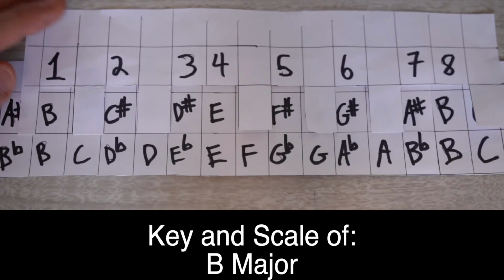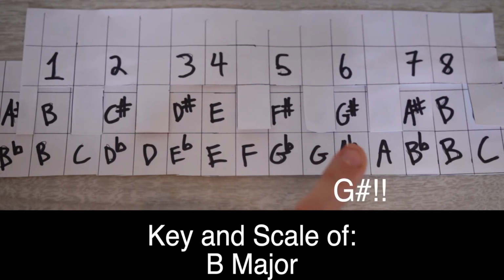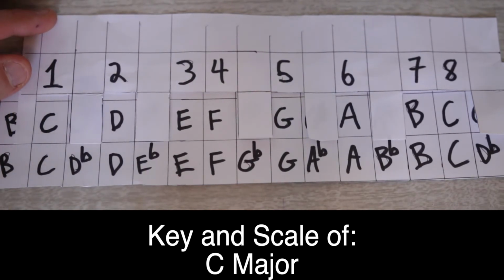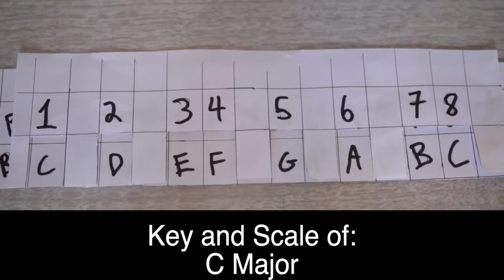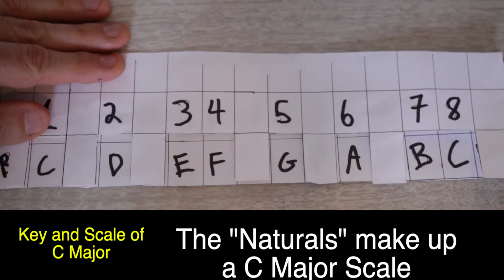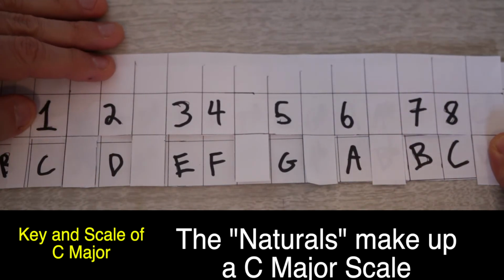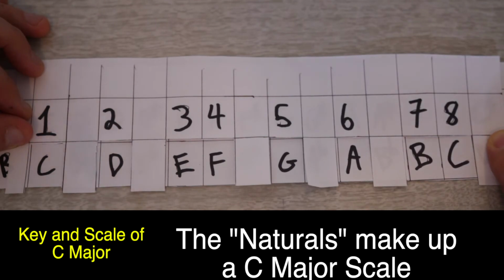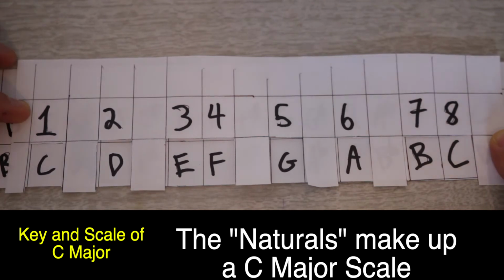What Is The Major Scale In Music?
If you want to have any fluency at all in music theory, the Major Scale is a must. It will unlock your understanding of keys, chords and chord progressions, transposition, and so much more.
This video breaks down the formula for the Major Scale is a visual, easy to understand way.